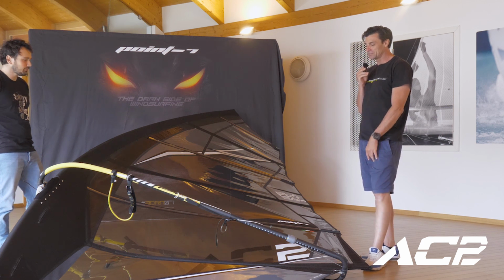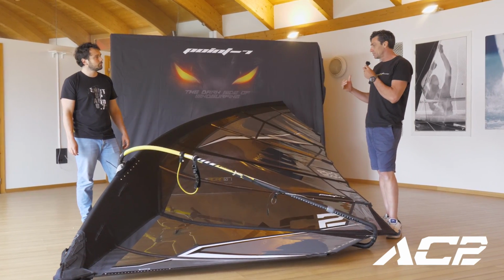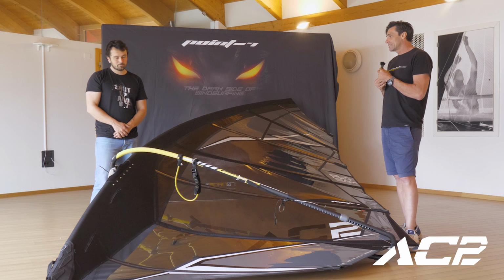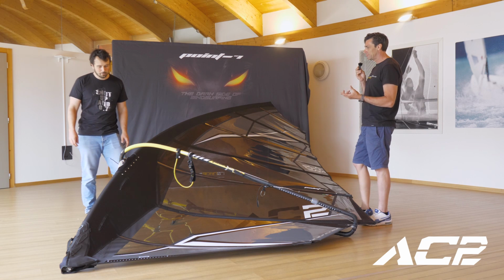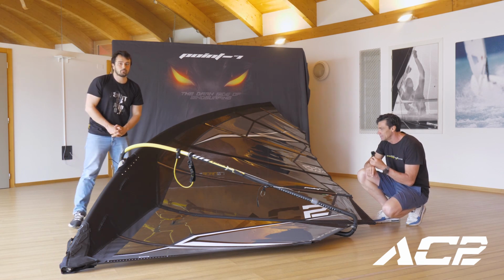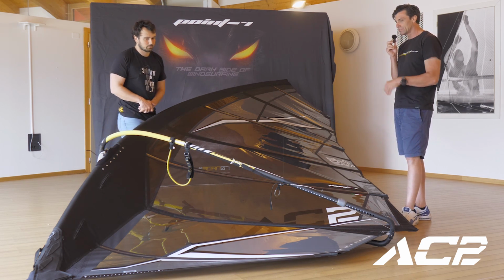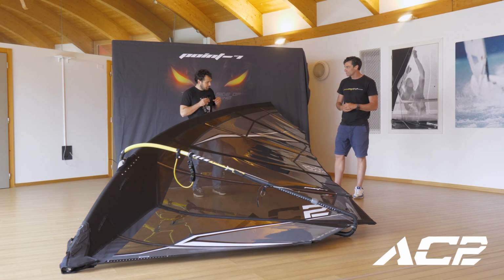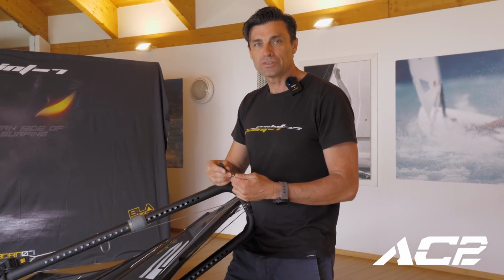2024 AC-2 Presentation | The 2 Cam sail reinvisioned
Everything about the brand new Point-7 AC-2 sail, the 2 Cam concept reinvisioned